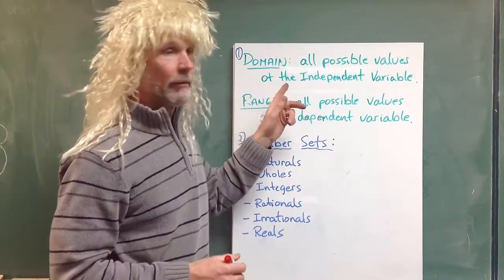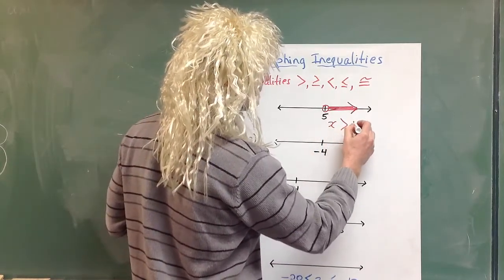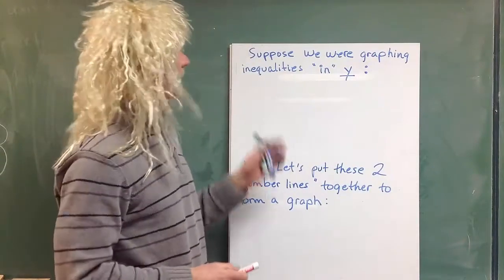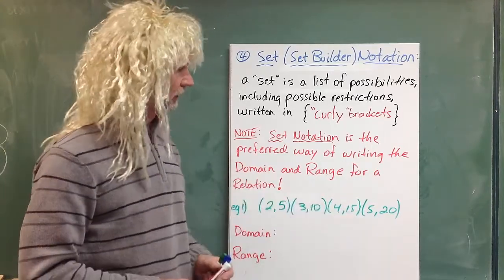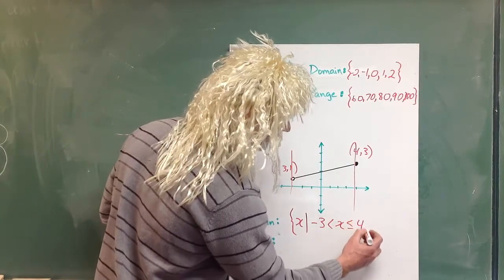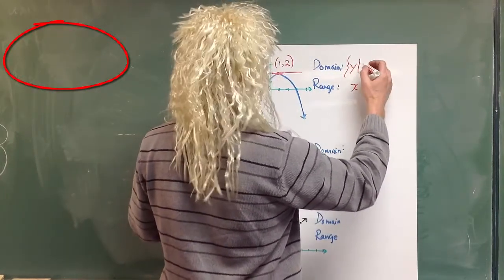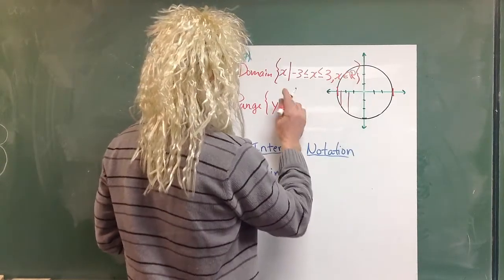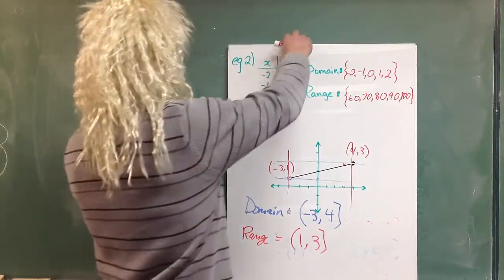RELATIONS AND FUNCTIONS: Part 4: Domain and Range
In this video, Domain and Range will be discussed.